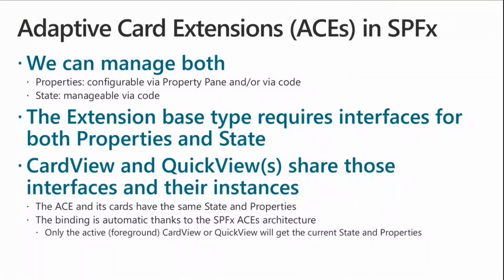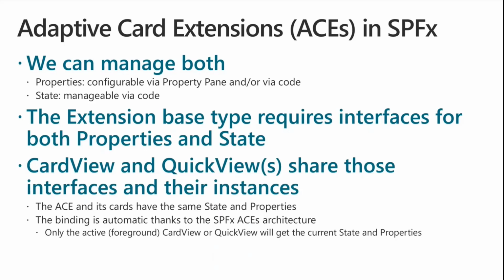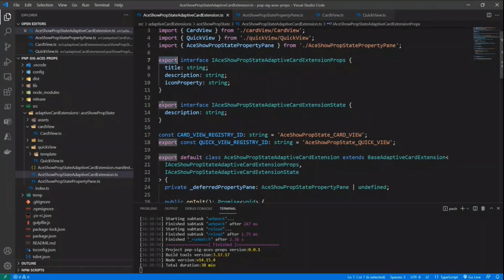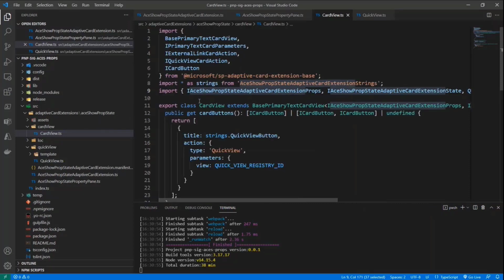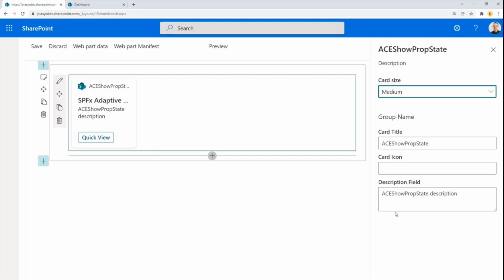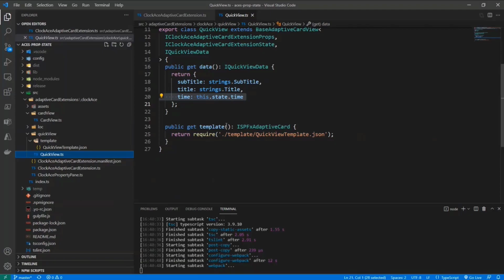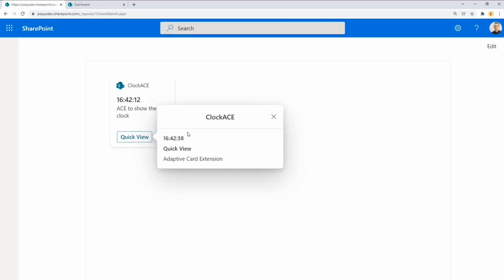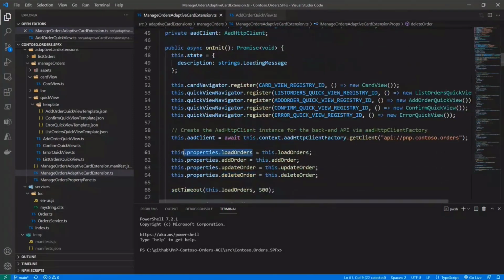Introduction to Adaptive Card Extensions (ACEs) for Microsoft Viva Connections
In this 12-minute developer-focused demo – Paolo Pialorsi demystifies working with State and Properties in ACEs that includes managing interfaces for Properties (Property pane or code) and State (code) used by CardView and QuickViews.  The basic property pane is generated by the SPFx scaffolding tool.  Learn about building functions into ACE component and exposing the functions to your ACEs cards.   See how State is updated only for the active component, if 2 components displayed.   This PnP Community demo is taken from the Viva Connections & SharePoint Framework Bi-weekly sync call recorded on January 13, 2021.

Demo Presenter:  Paolo Pialorsi (PiaSys) | @PaoloPia